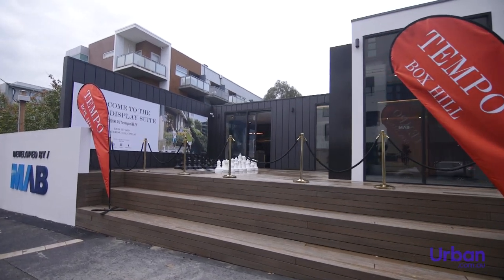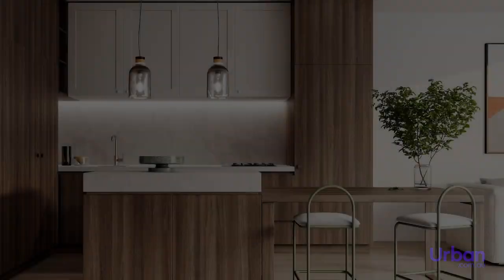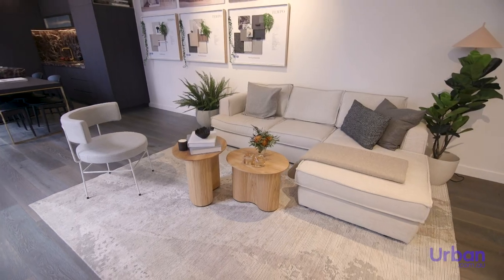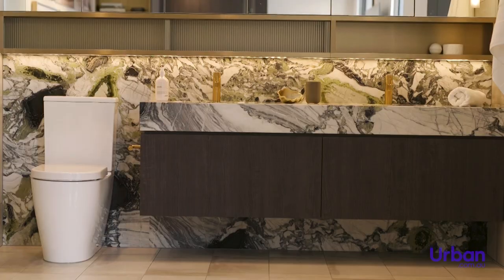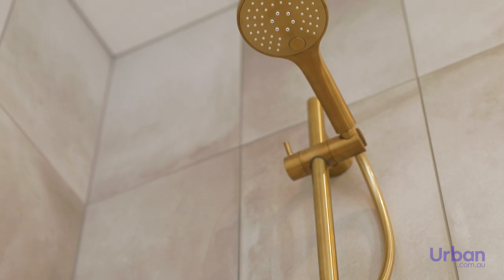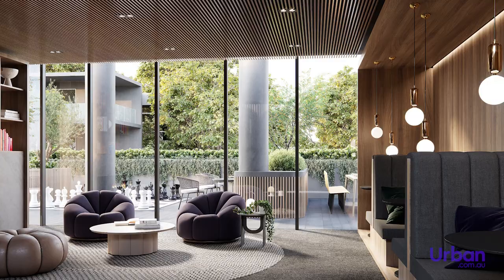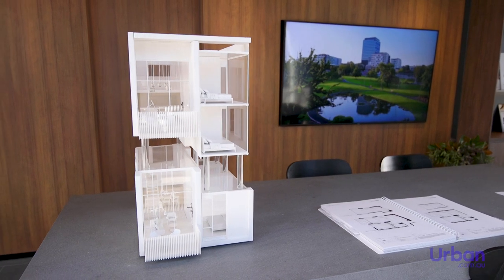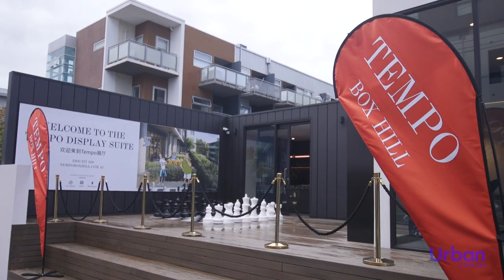Tempo by MAB Corporation in Box Hill, Melbourne 🏙| New Apartment Display Suite Tour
Watch a video tour of the Tempo display suite in Melbourne's Box Hill.
To learn more about the apartments currently available for sale,
Narration: Urban Editor, Olivia Round
Filming: Alex Zemtsov
Editing: Jared Endaya
00:00 Display suite in Box Hill
00:10 Kitchen
00:27 Open-plan living spaces
00:40 Bathroom
00:54 Amenities
1:31 Enquiries

Our recent display suite tour takes a look at MAB's latest Box Hill development, Tempo. Architecturally designed by Hayball, Tempo offers a modern lifestyle in a vibrant suburb.

The kitchens feature both daring design schemes for buyers looking for a home with a point of difference and a more pared-back option for those after modern simplicity. Each kitchen will be complete with high-quality appliances, plenty of storage and multiple purchaser options are also available. Tempo offers a selection of three colour schemes, The Minimalist, The Expressionist and The Traditionalist.

The open-plan living spaces can be configured to your liking with various furniture layouts. And each apartment will also feature energy-efficient LED downlights, double glazed floor to ceiling windows and universal power points.

The bathroom design schemes are just as creative as the kitchens, with some homes offering dual sinks and panoramic vanity mirrors. Spacious walk-in showers include convenient shelving, modern tapware and large format wall tiles.

Tempo's shared amenities will give residents the chance to socialise with friends, family and neighbours – as well as providing facilities to support a healthy lifestyle. With a gymnasium, music room, and library – residents will be able to develop new skills and hobbies without having to leave their home.

The glamorous level 11 Spa Deck boasts exceptional northern views to Box Hill Gardens and features an entertainment space equipped with barbecue facilities and al fresco dining area.

From innovative lofts and towering skyhomes to multigenerational apartments and flexible floorplans - there's a home to suit everyone's needs.

For more information about what Tempo can offer you, request a call from a sales agent via Urban today.